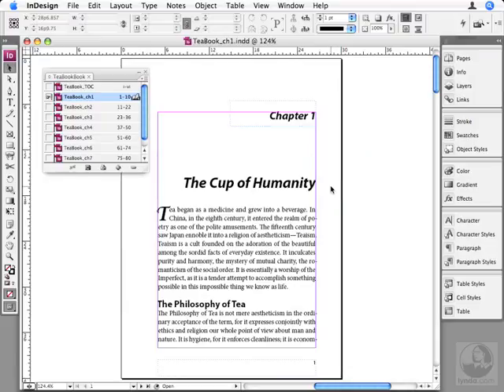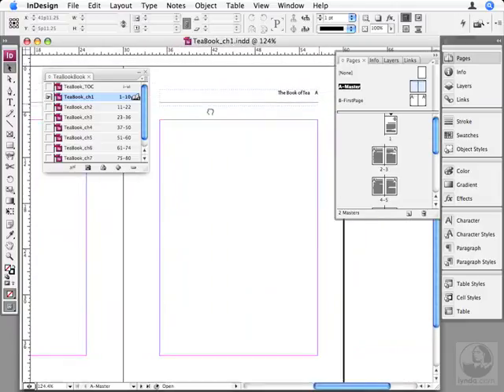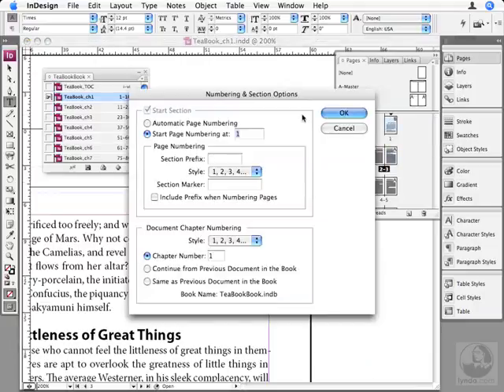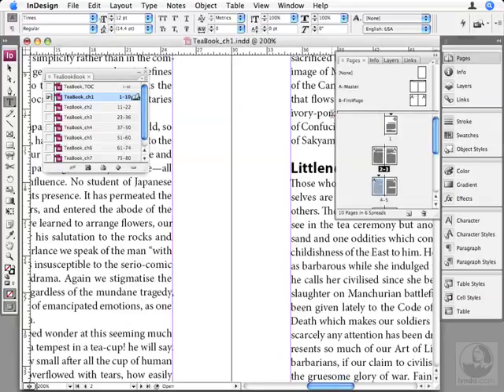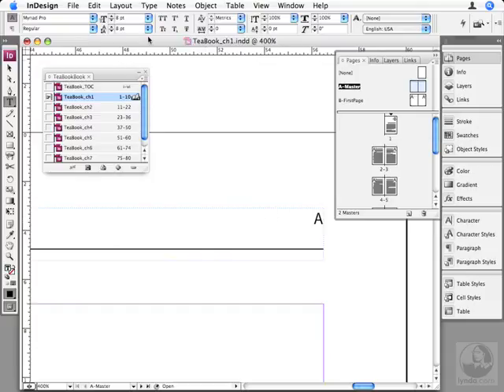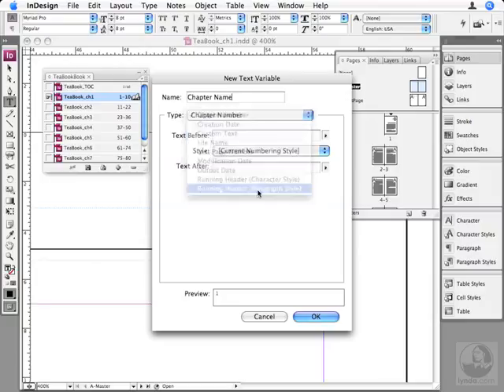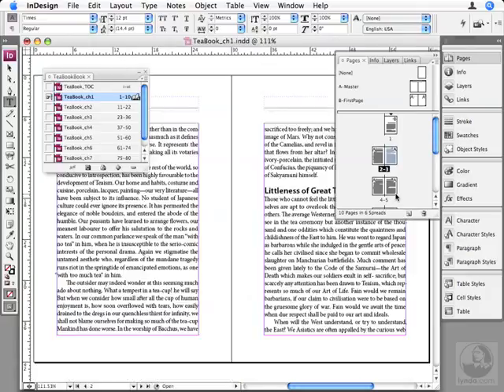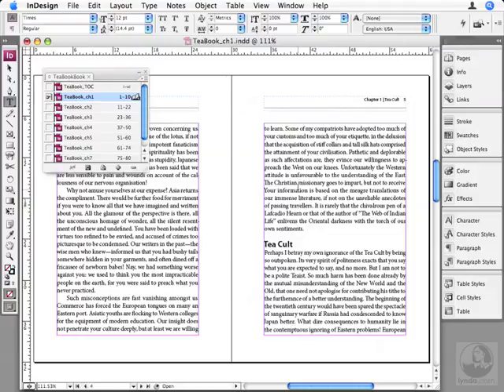07 04 sectionmark